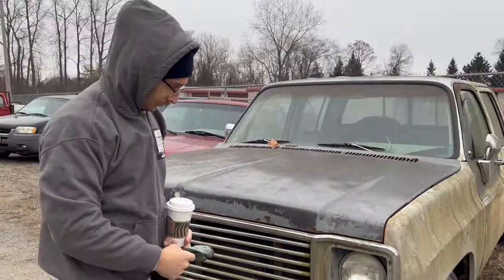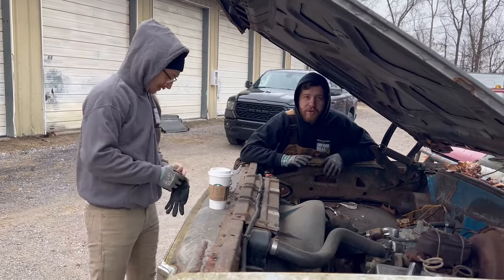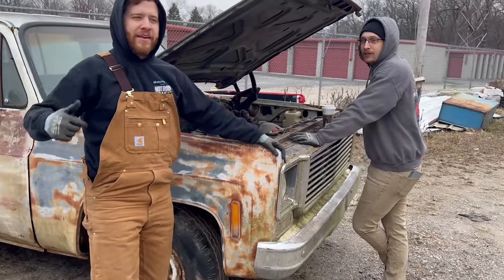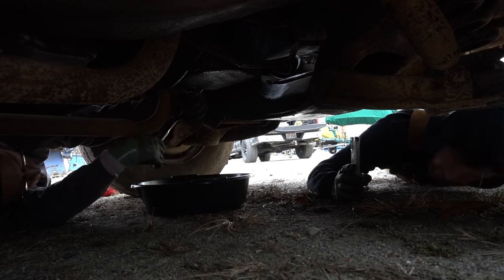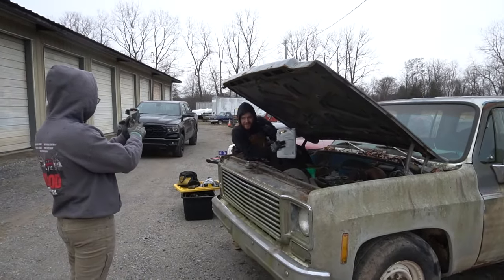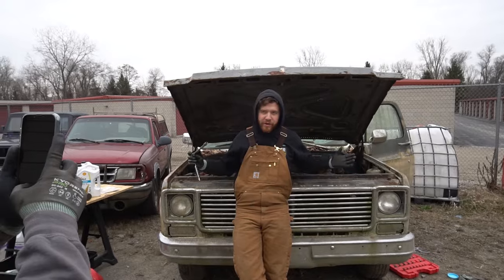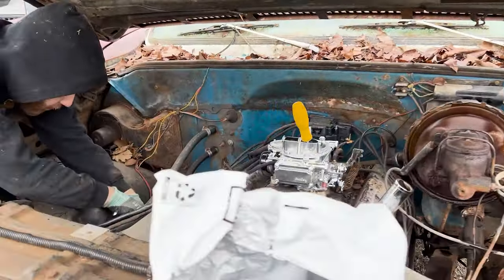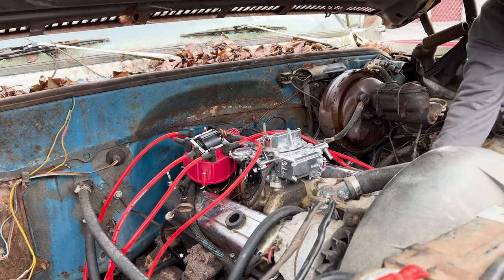BUDGET BUILDS - Reviving '80 GMC C20 for Under $2K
Welcome to the inaugural episode of our new series, "Budget Builds"! Join us on an exciting journey as we revive a neglected 1980 GMC C20 truck on a shoestring budget. Our mission? To breathe new life into this forgotten gem and get it road-worthy for under $2000.

In this episode, we roll up our sleeves and tackle the first steps of our restoration project. With resourcefulness and ingenuity, we make the truck operational, enabling it to move around the storage yard. We achieve this by implementing a temporary fuel system and swapping out crucial components.

Follow along as we document the challenges, triumphs, and creative solutions that arise during this budget-conscious restoration. From salvaged parts to DIY fixes, we're committed to proving that revitalizing a classic vehicle doesn't have to break the bank.